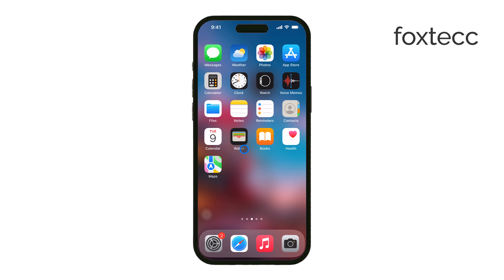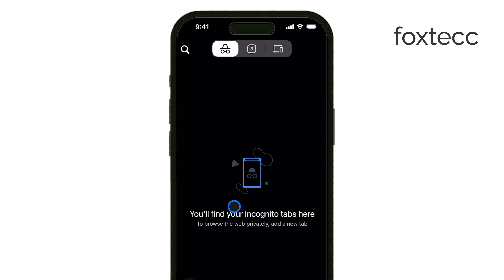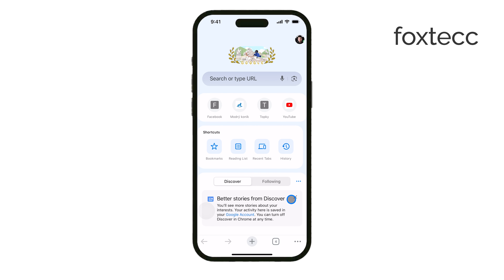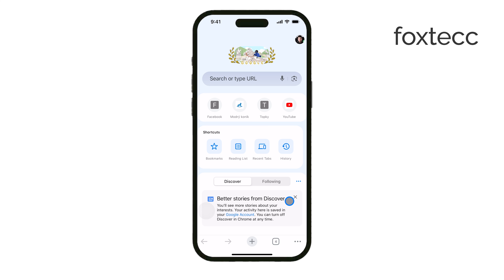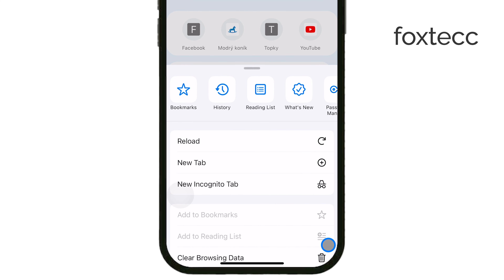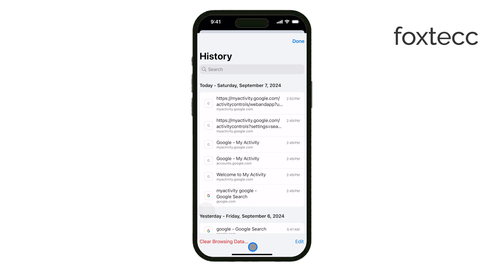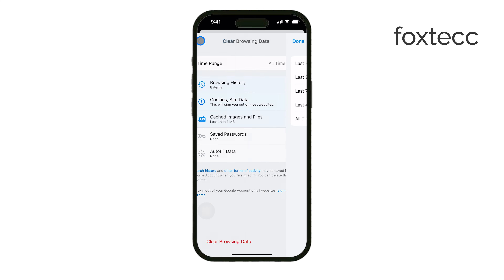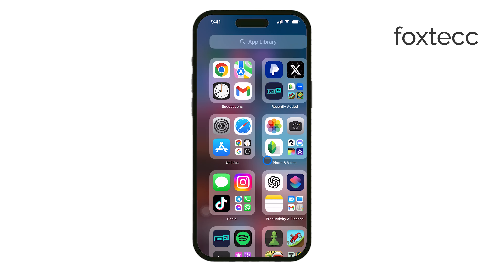How to Delete Incognito History on Google Chrome iPhone (explained)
In this video, we show you how to manage and delete incognito history on Google Chrome using your iPhone. Learn about the features of incognito mode and the steps to ensure your private browsing data is cleared. Follow our simple guide to maintain your privacy and keep your browsing experience secure.